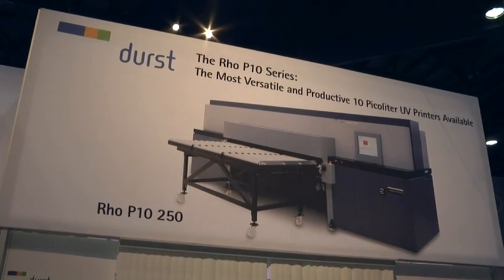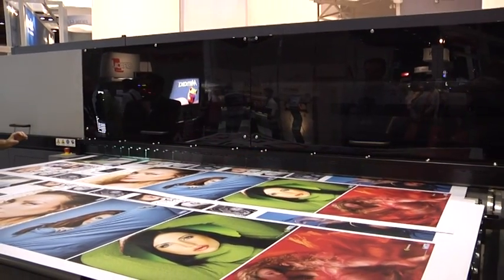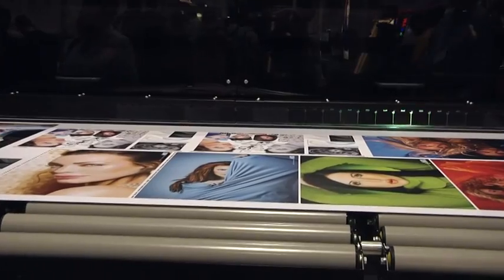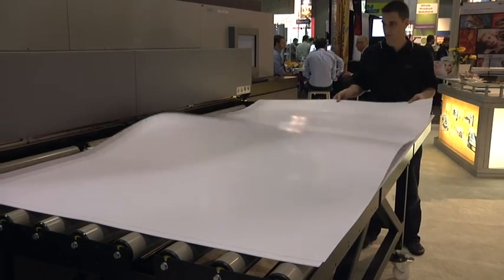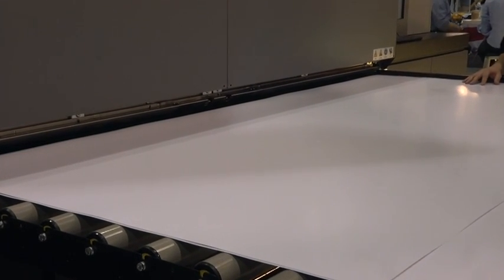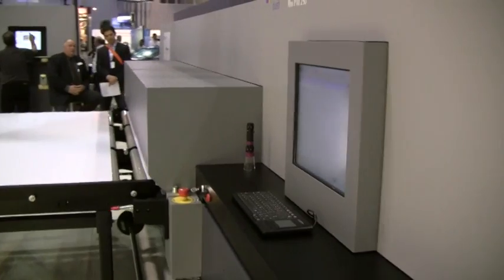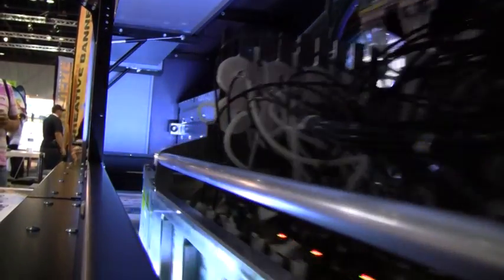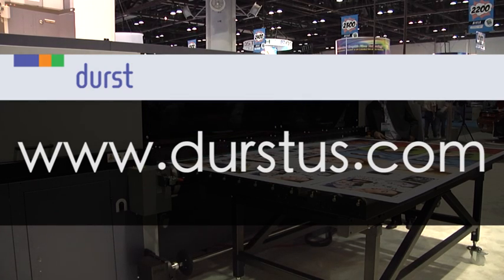Durst Rho P10 250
The Durst Rho P10 Series of inkjet printers are the most versatile and productive 10 picoliter UV printers available. With Durst's latest Quadro Array 10 printhead technology, they offer unrivaled print quality without loss of speed.